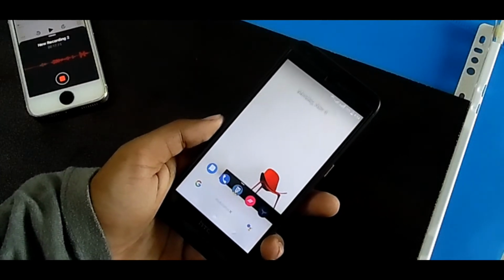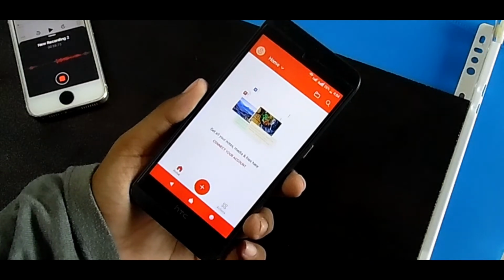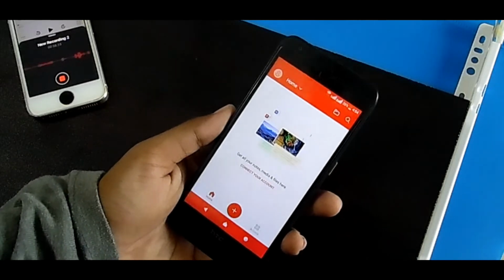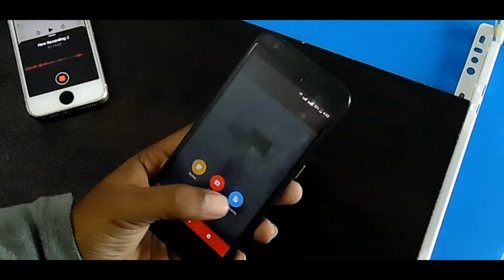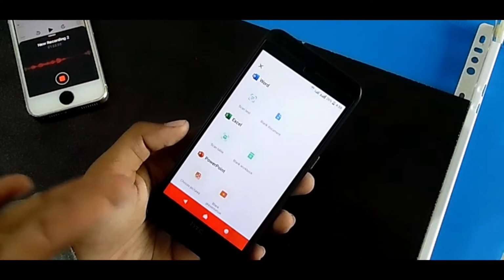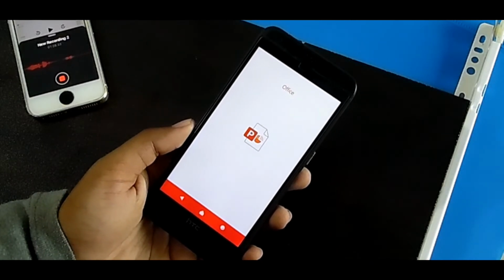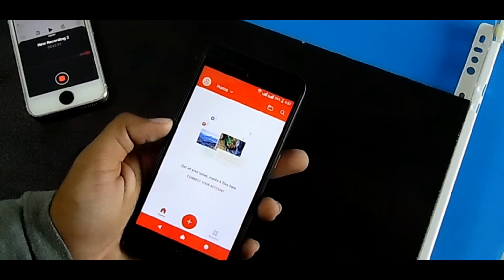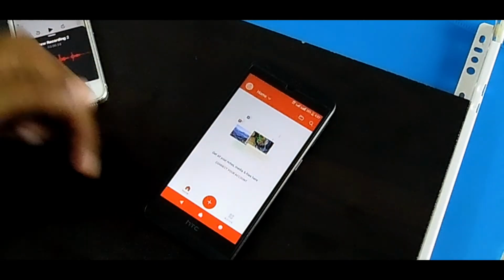Get Microsoft Office 2020 Mobile Redefined on Any Android Phone - Word, Powerpoint, Excel Combined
Microsoft has unveiled a new Office app for iOS and Android. While the software giant has had separate versions of Word, Excel, and PowerPoint available on both iOS and Android for years, this new Office app is designed to combine them into a single download. You’ll be able to access recent documents in the app or even create new ones using the ability to scan text or tables from your phone.

I’ve been testing the new Office app on iOS for a few days, and it really feels like Microsoft has done a good job of combining all of the functionality from the separate Word, Excel, and PowerPoint apps into a single Office app. The apps are identical, but they’re now in a single app that’s significantly smaller than the separate Word, Excel, and PowerPoint apps.

This new app now feels like a central hub for Microsoft to showcase all of the new features it has been gradually adding to Word, Excel, and PowerPoint in recent months. There’s a prominent actions section that includes the ability to transfer files from your computer to a phone, convert images into text or tables, scan pictures into PDFs, and even scan QR codes. These were features that were always hidden away before, but they’ll likely be used frequently now that they’re surfaced up top in this Office app. They’re also useful quick tasks that you’re more likely to use on a phone than a PC.

Though it's still in beta, but works fine. Also they are releasing soon the official stable version. You can download the early access app from this link and use it without any bugs.

Follow me on there to get news, wallpapers and other stuffs,